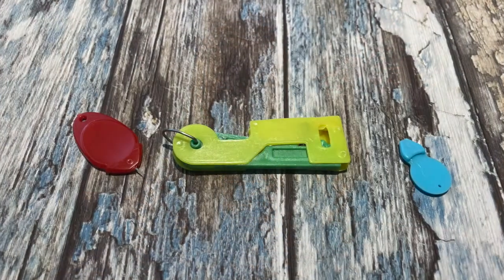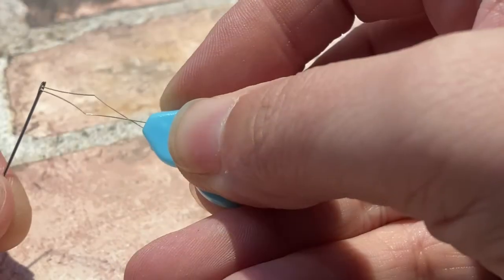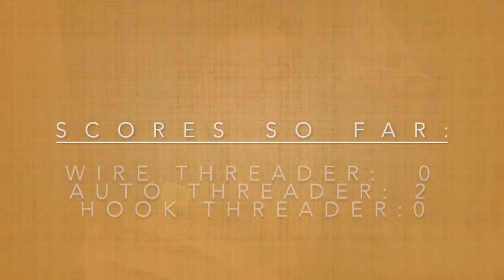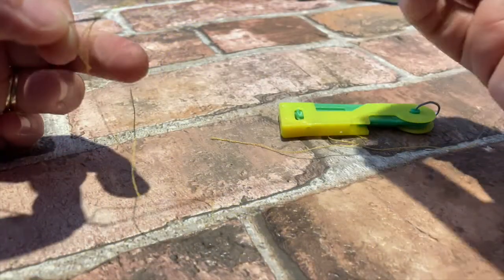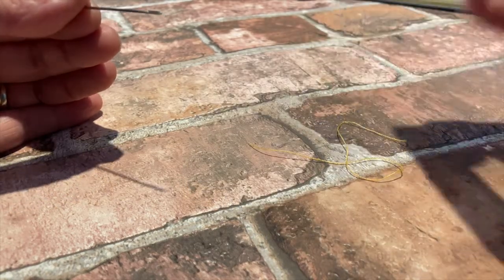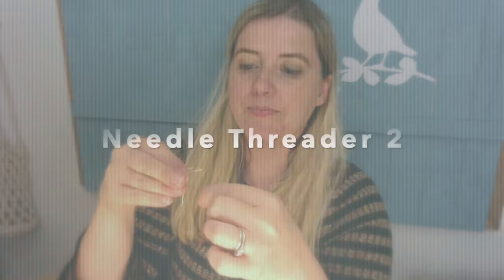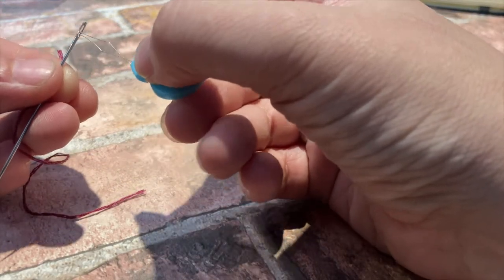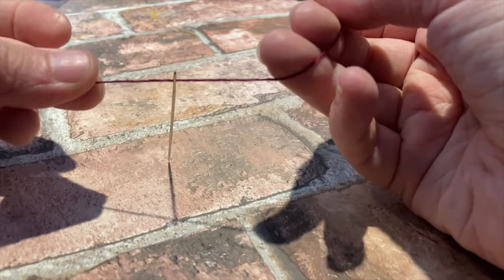Sewing Needle Threaders - Good Buy or Goodbye? Craft supply review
Talking about sewing needle threaders!

🧵 Are sewing needle threaders a must-have in your crafting toolkit, or are they just taking up space? In this craft supply review, we explore the usefulness of different needle threaders to help you make an informed decision.

Join me as I put three types of sewing needle threaders to the test and score them in each category to find the top performer. Discover if these handy tools are worth adding to your craft collection.

Crafting accessories can be a hit or miss, and I'm here to help you separate the essentials from the non-essentials. Share your thoughts on sewing needle threaders in the comments and let me know which craft supplies you'd like me to review next.

Make confident choices in your craft purchases and elevate your crafting game!

When crafting there are so many different accessories you can buy - but not all are useful enough to justify the purchase. This mini series is to review craft supplies and let you make a more informed decision as to whether you think it would help you.

In this video I reviewed 3 different types of sewing needle threaders to see which is the best, and whether I personally think they are worth buying or not. Each needle threader is scored out of 5 in each test to find the best of the bunch.

I'd really love it if you could be part of helping my channel grow. If you would like to help, please let me know what you think of this video in the comments below so I can make better videos in the future, and don't forget to subscribe to my channel to keep up to date with my new videos by clicking on this subscription link!